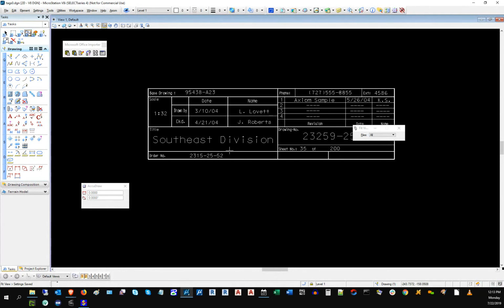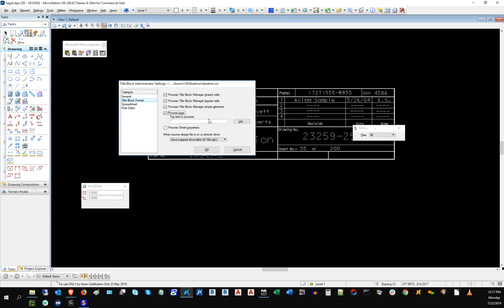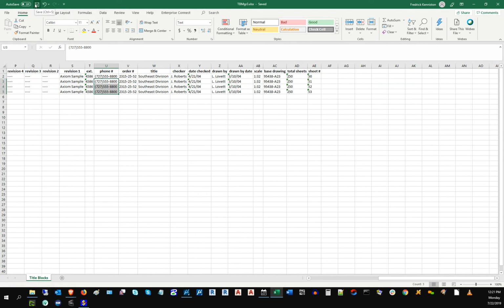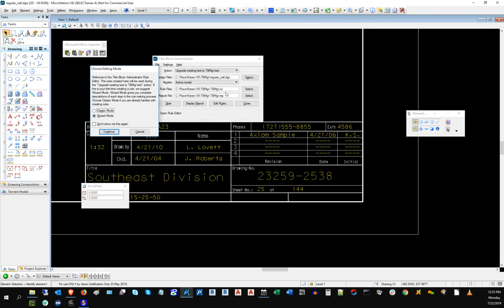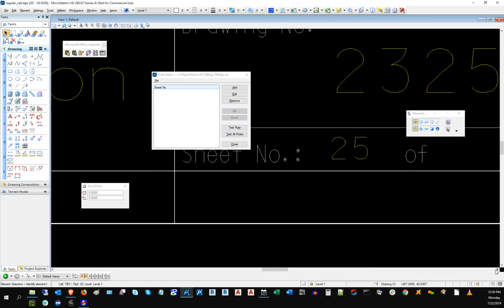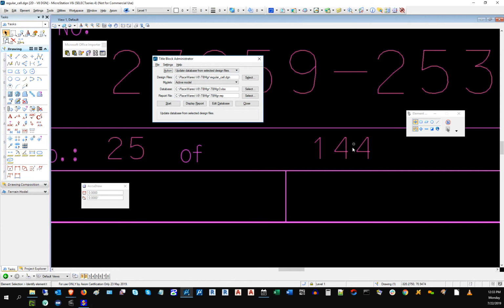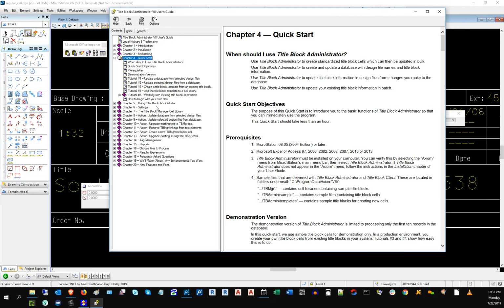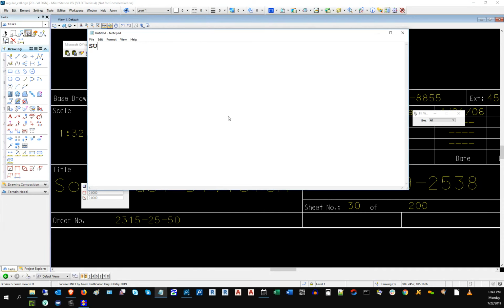Training Video on Title Block Manager for MicroStation V8i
Full in-depth training by our Company Trainer on how to utilize Title Block Manager for V8i of MicroStation.

Schedule your free demo for Title Block Manager today!
In-depth training on using Axiom's Title Block Manager™, a magical application that dramatically reduces the time it takes to make massive changes to block text, attributes, and tag values.

What is Axiom's Title Block Manager™?
Axiom's Title Block Manager™ can help you easily change any block attribute text (AutoCAD) or tag values (MicroStation) in your title blocks quickly, automatically, and on dozens, hundreds, or thousands of files at a time.

Not sure what product(s) best suits your needs?